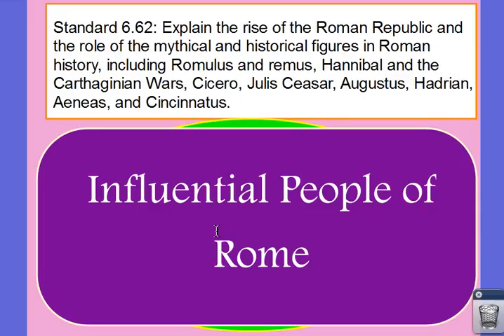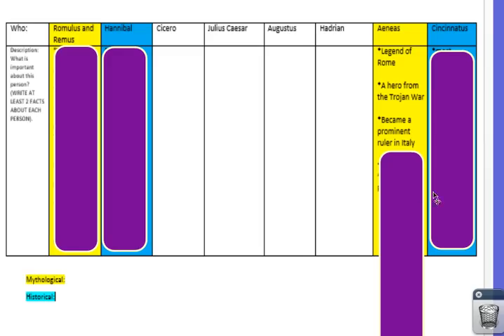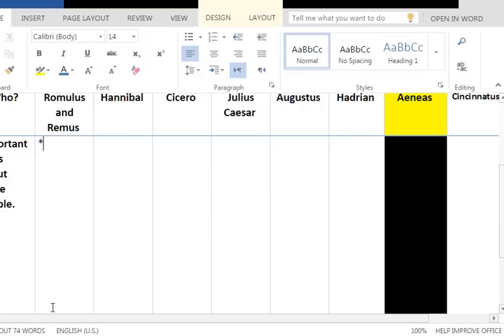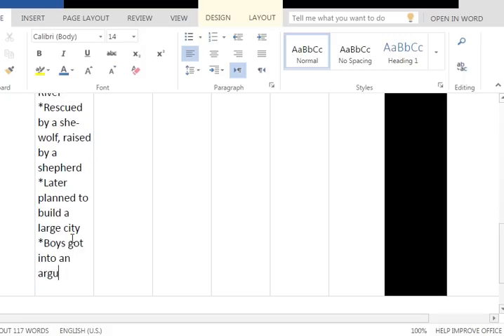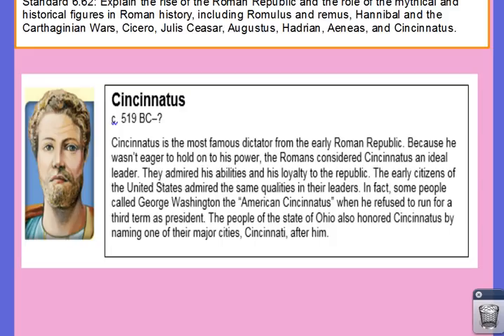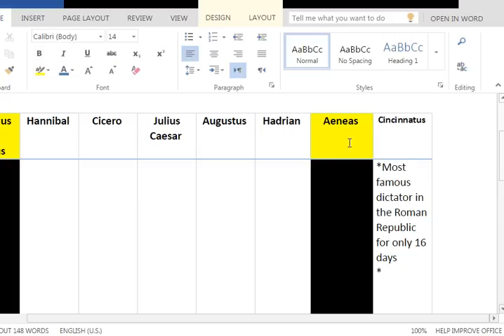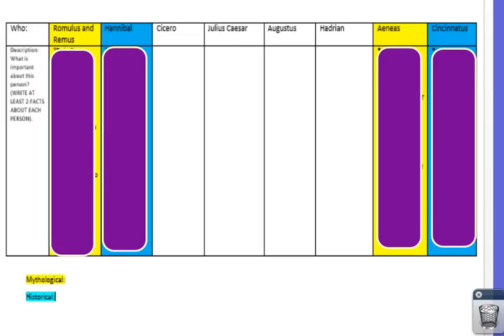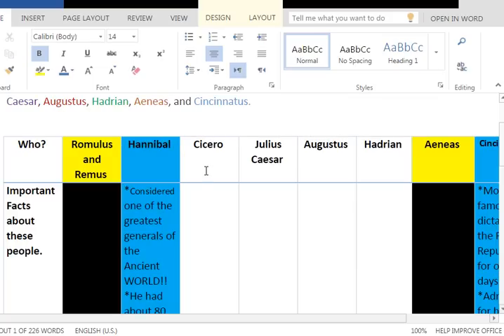Rome 6 62 Part 1